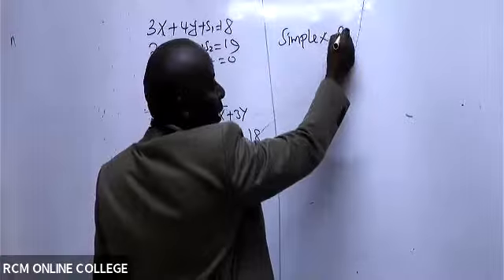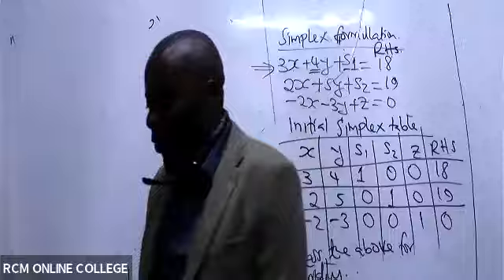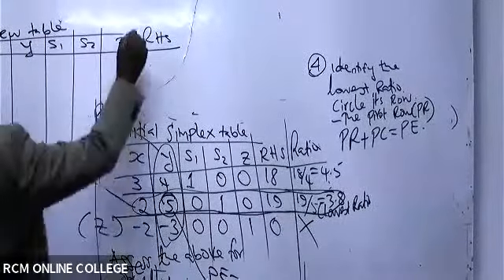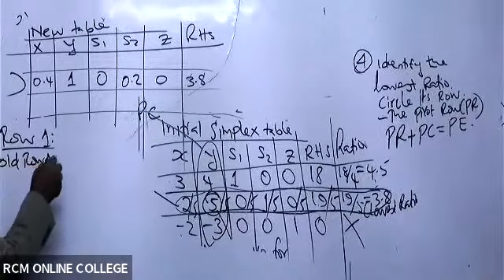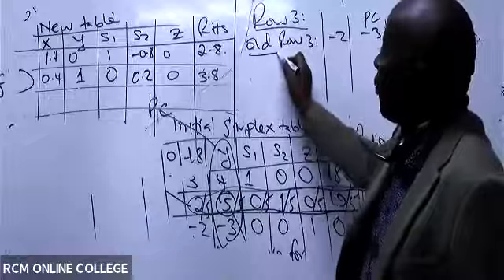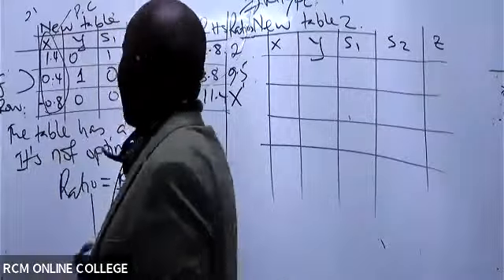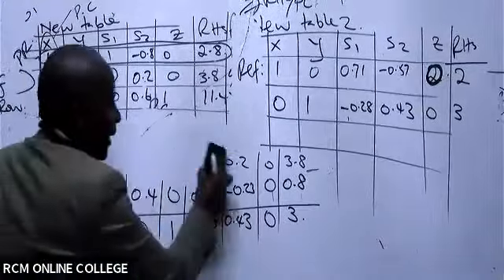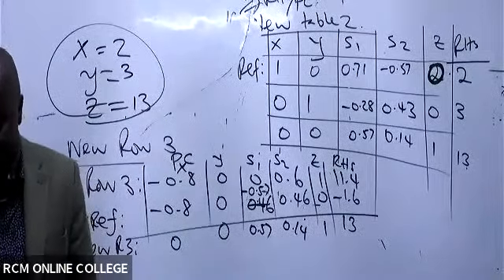Quantitative Analysis- Low Hanging Fruits-CPA KENYA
Our BLOCK REVISION is here to help you cover more in less time – the final push you need to PASS with confidence.
✅ Intensive Coverage
✅ Key Exam Areas
✅ Past Paper Practice
✅ Expert Guidance
Don’t wait till the last minute. Let’s finish strong together!